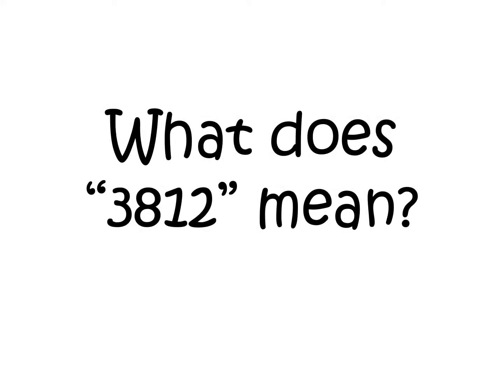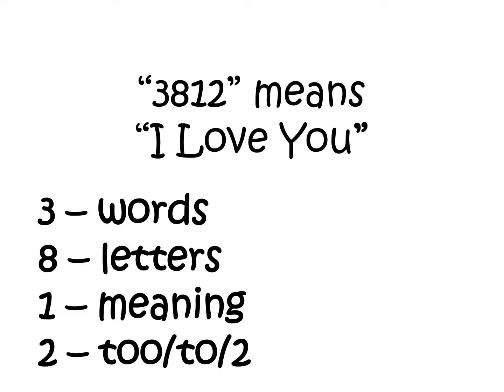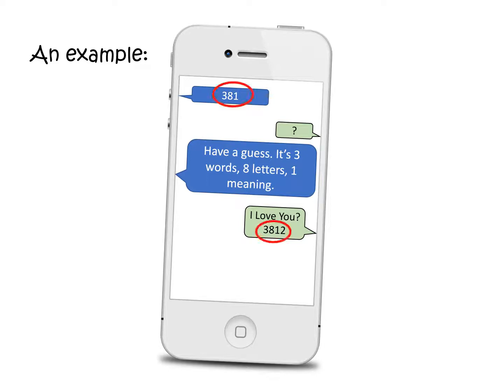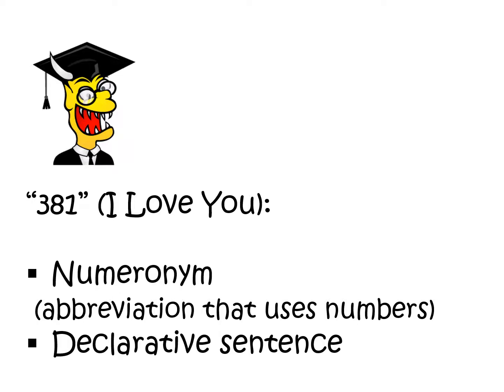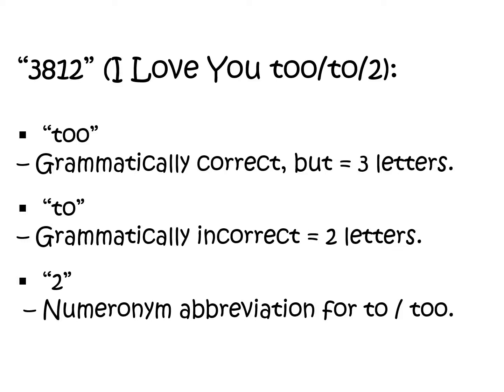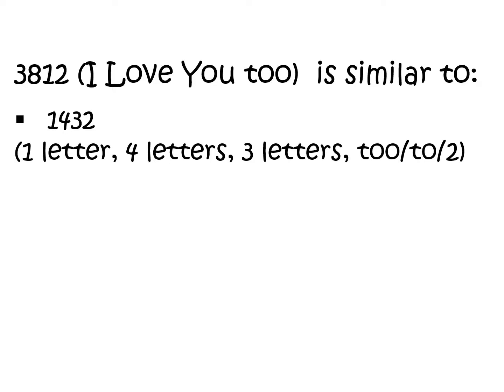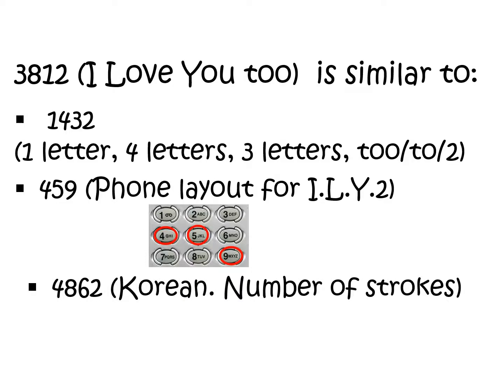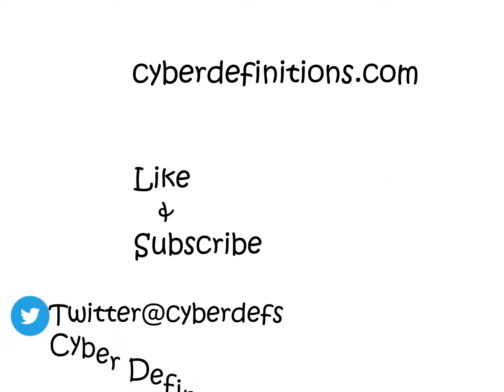3812 Meaning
A short video explaining the meaning of 3821.